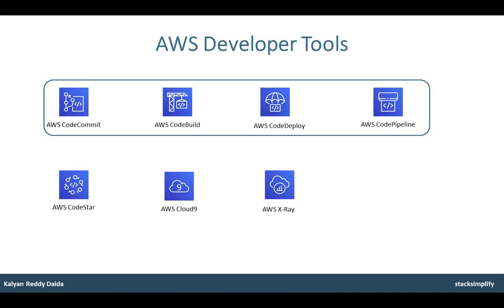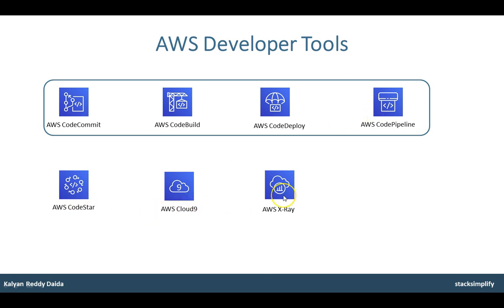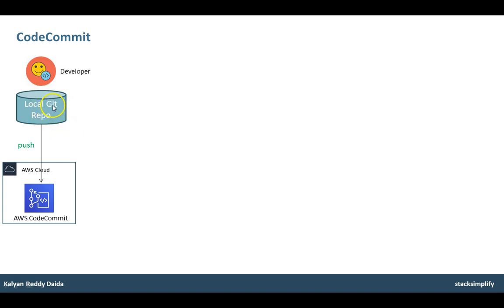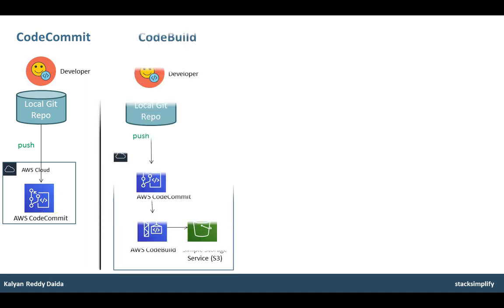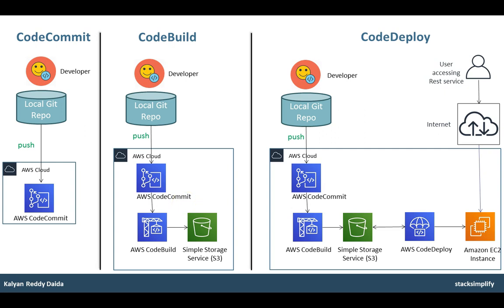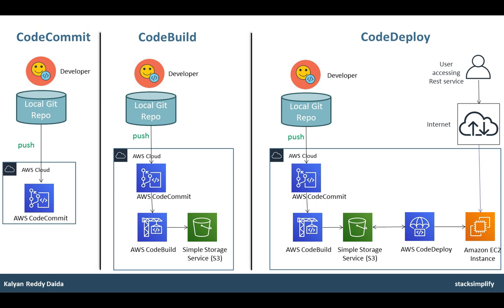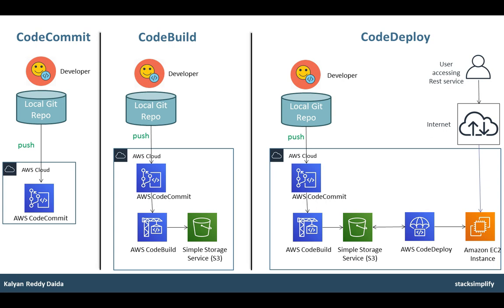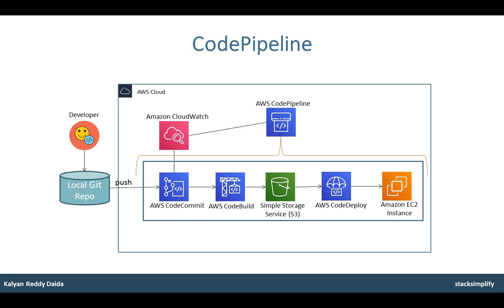AWS CodeCommit, CodeBuild, CodeDeploy, CodePipeline | Introduction | HandsOn